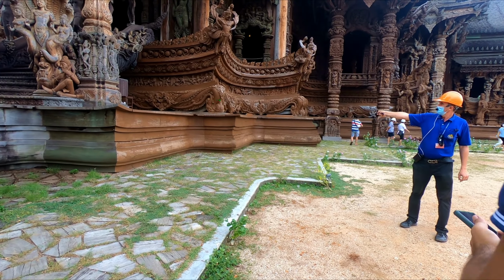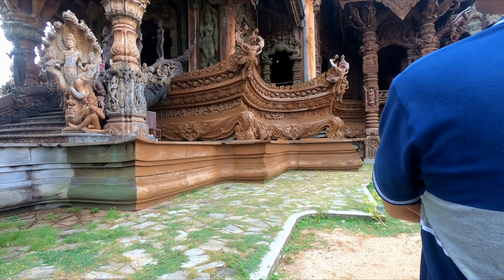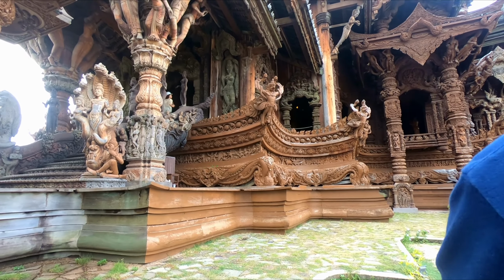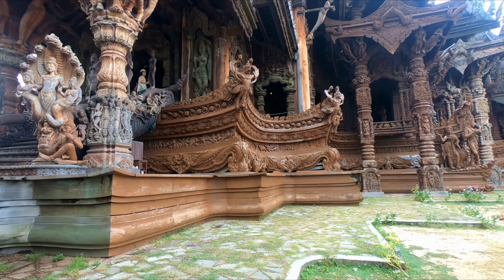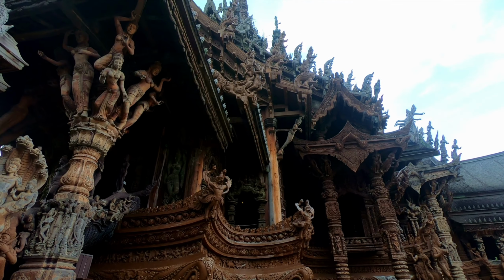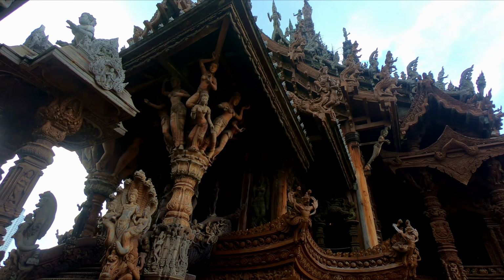The World's Largest Wooden Castle Is in Pattaya - The Sanctuary of Truth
Majestic is how I'd describe the Sanctuary of Truth. It's a wood-carved museum in Thailand and is the largest wood architecture in the country. It's also described as the largest wooden castle in the world. The museum was built by Mr Lek Viriyaphan, the founder of the Ancient City Bangkok and Erawan Museum in Bang Mueang Mai, Thailand.

I visited the Sanctuary of Truth museum recently and was blown away by its beauty. Yes, it's gorgeous, but this video doesn't do it justice. So, be sure to drop by the Sanctuary of Truth museum upon your visit to Pattaya to experience it yourself.

The construction of the museum is still in progress, making it an unfinished architecture. It's themed on the Ayutthaya Kingdom and Buddhism and Hinduism beliefs. The structure sits by the sea. For a better understanding of the museum, taking a local tour with a guide is ideal.

TIME STAMPS:
0:14 Horses
0:46 The Sanctuary of Truth building
2:35 Inside the Sanctuary of Truth
5:01 Sculptures outside the building
5:14 A gong just outside the museum
5:49 Huge head sculptures
6:23 Ocean view at The Sanctuary of Truth
6:25 Wood carving workshop
6:35 Himmapan Forest Park
7:26 The Sanctuary of Truth's mini zoo

Other highlights:
Himmapan Forest Park, ancient dredger (gondola), wood carving, outdoor food massage, carriages (museum spot and viewpoint), elephant riding, Naklua Kitchen, mini zoo, food and drinks, viewpoint, and Sajja Vimana Studio.

Is there an entrance fee? YES. It's THB500/person.

Click on the bell icon to get future updates from me whenever I post a new video.